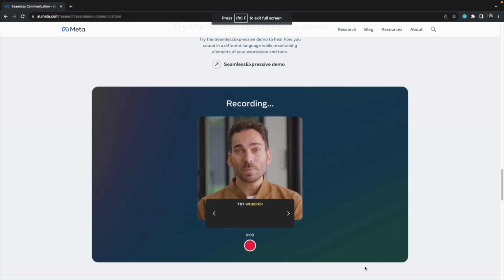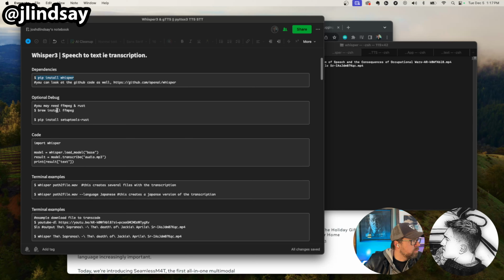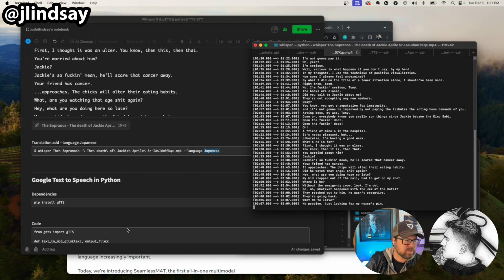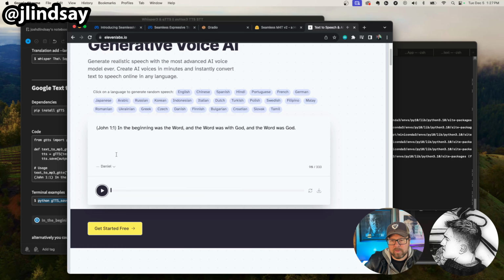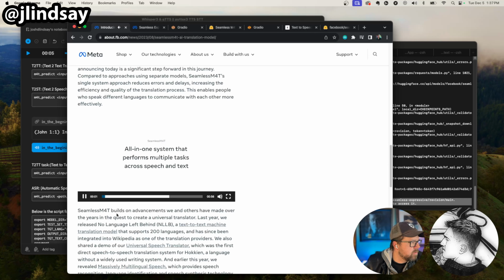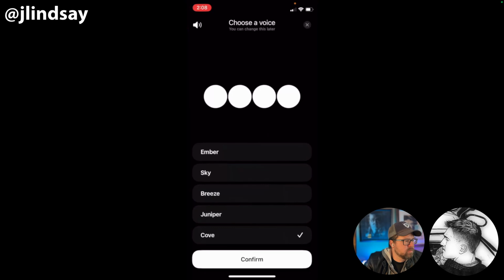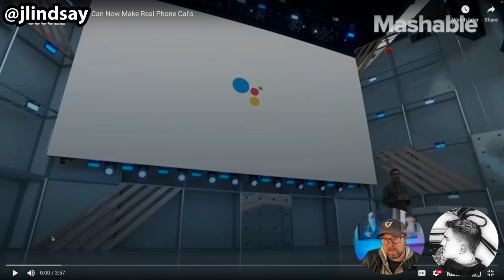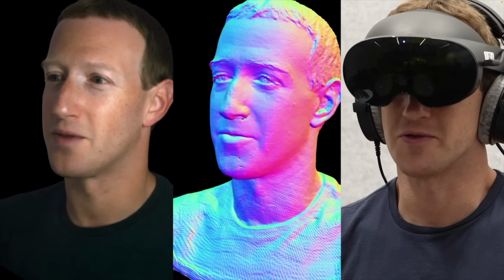Meta Seamless AI Voice | Brown Bag